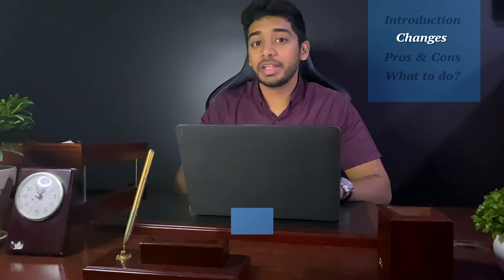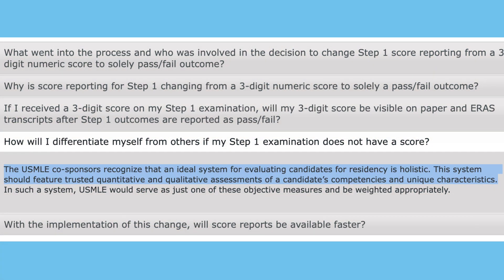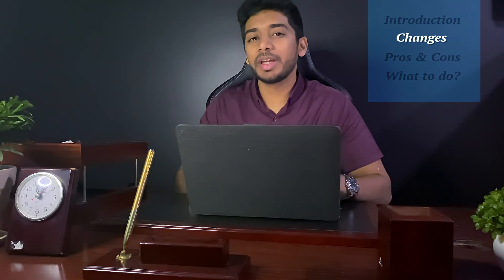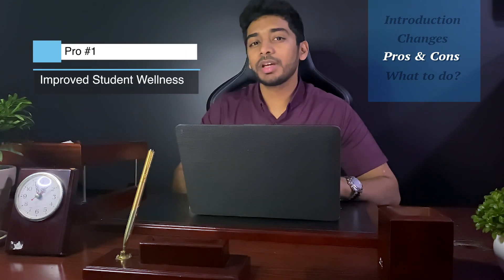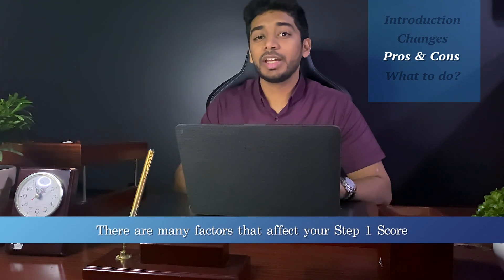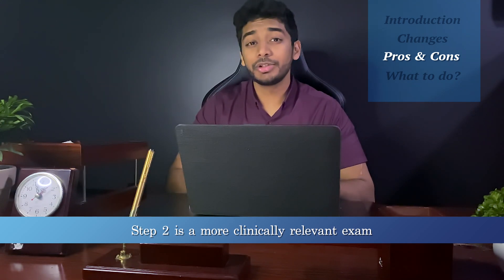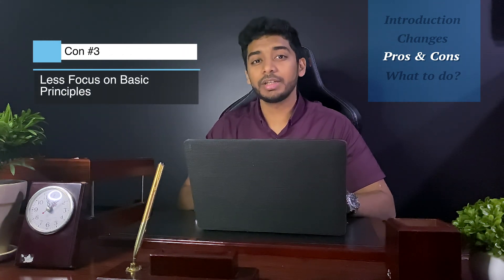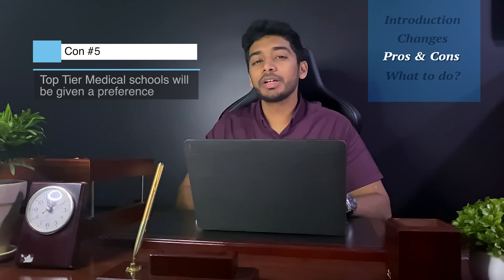USMLE Step 1 Pass Fail: The Pros, Cons and What you need to do next (MD, DO & IMG)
The Usmle Step 1 has changed from a numerical grading system, to a pass fail system. In this video, we discuss whether these Usmle step 1 pass fail changes are beneficial or harmful to medical students (MD, DO and IMG).

My name is Dr. Challa and I'm an IMG who just completed the match process and matched into internal medicine in the United States. If you have any questions, please leave a comment in the comments section below and ill be sure to answer any questions.

Time Stamps: -

0:00 Start
0:32 Changes
2:37 Pros
4:06 Cons
5:34 Ways to Adapt

Intro Video: I Could Use Your Helping Hand (instrumental version) - Daxten, Wai
Something Good (Instrumental Version) - Velveteen
Like a Ricochet (Deek Cloud Remix) (Instrumental Version) - Loving Caliber

All information was collected through personal experiences, extensive interviews of candidates who've successfully matched and research. This information is intended to help guide people with their journey and the information presented may or may not apply to every individual.